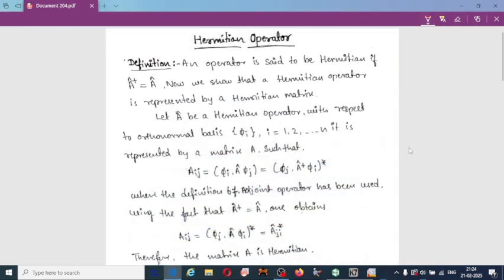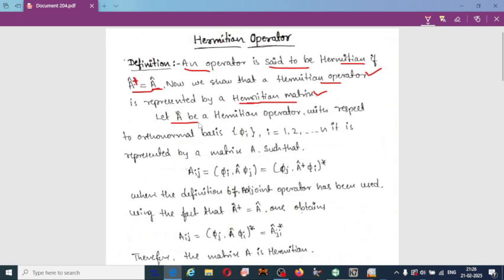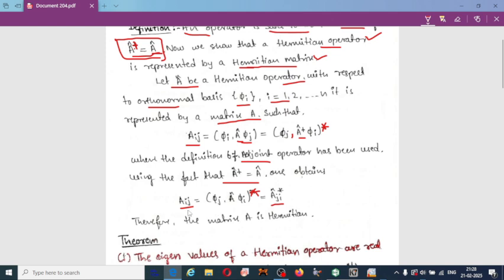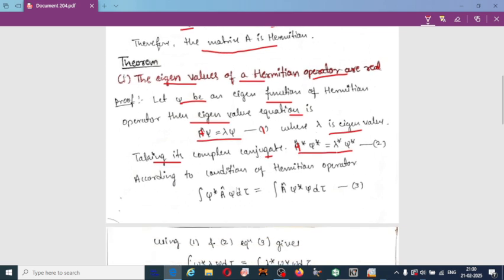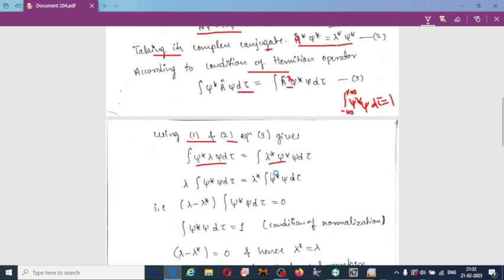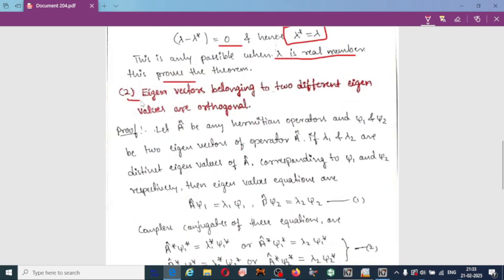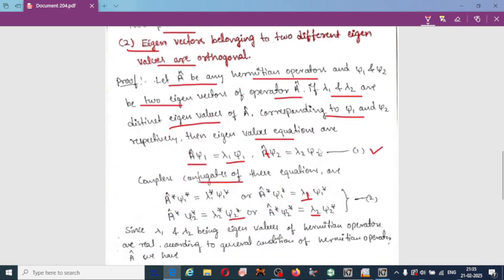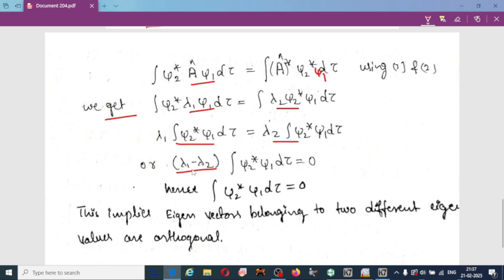Hermitian operator definition and its properties